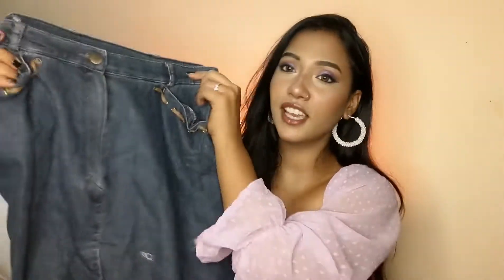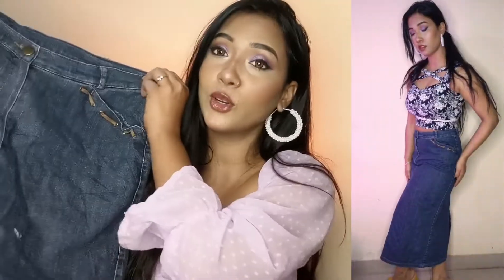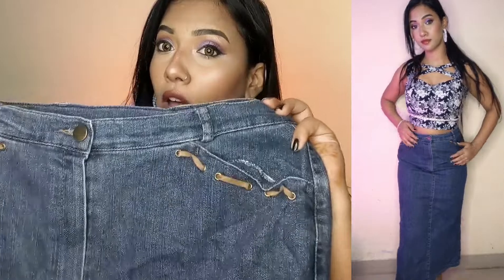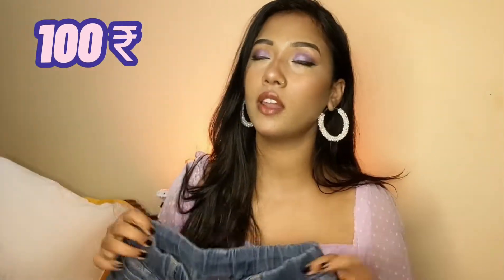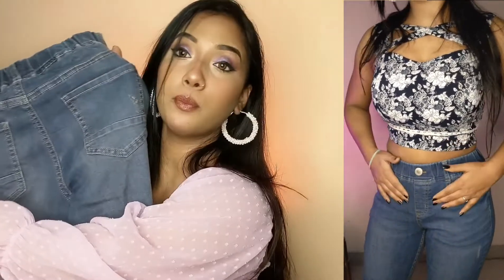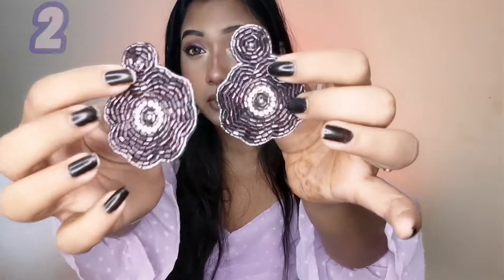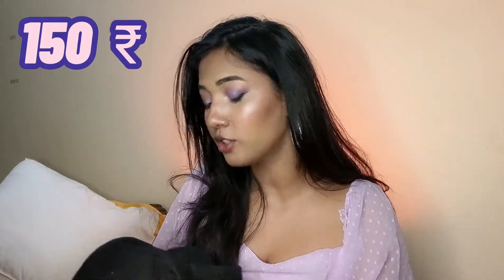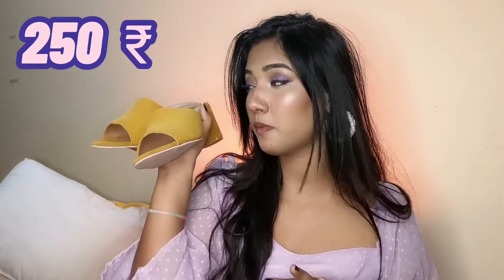Sarojini nagar delhi market latest collection try on Haul | DEEPI BEAUTY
sarojini nagar explore video